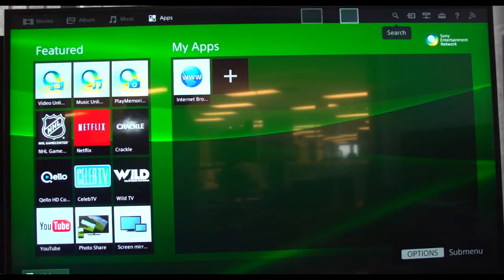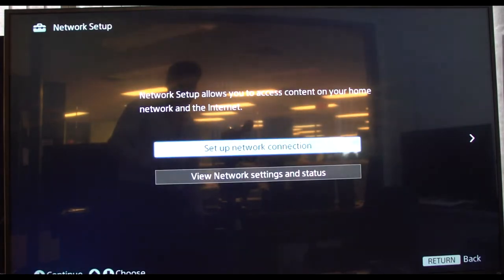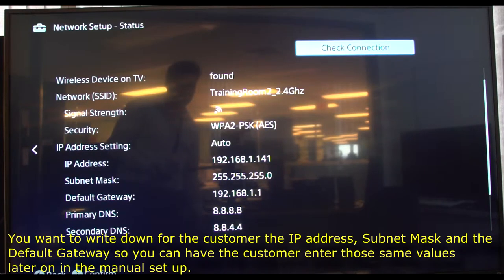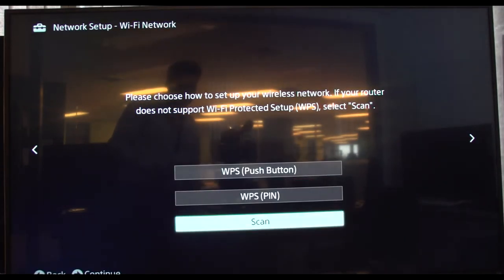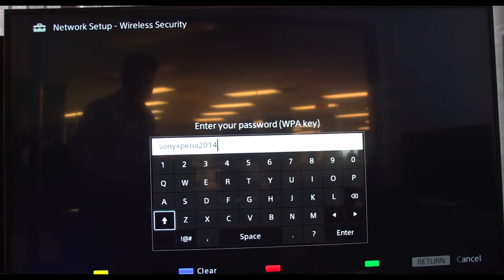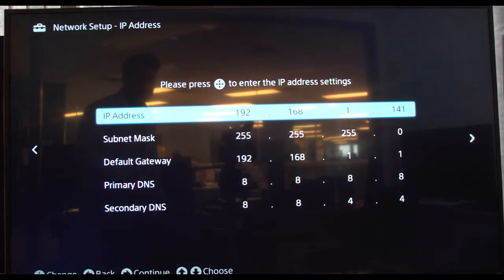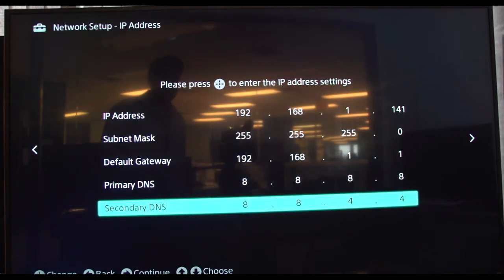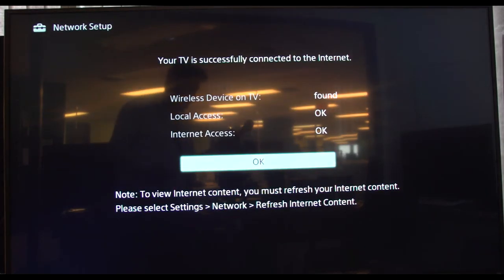Manual/Custom Wireless Set up 2014 W/XBR Series